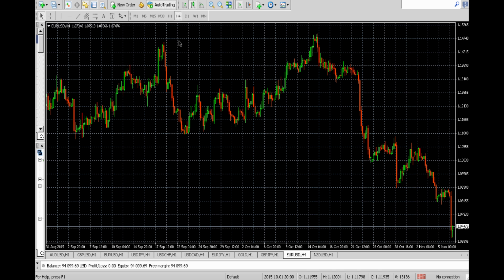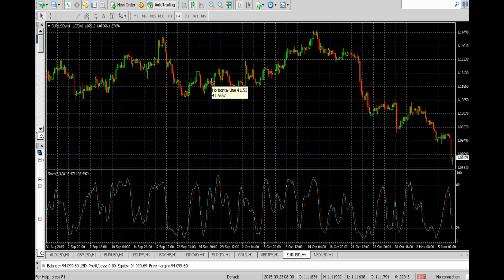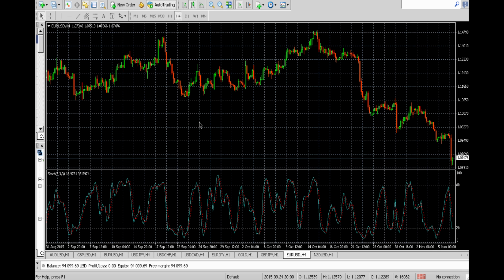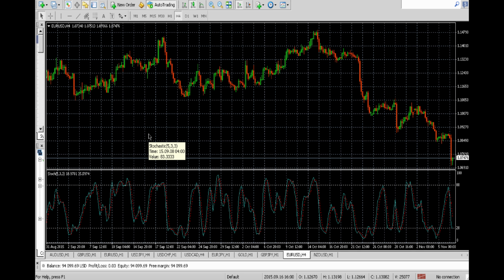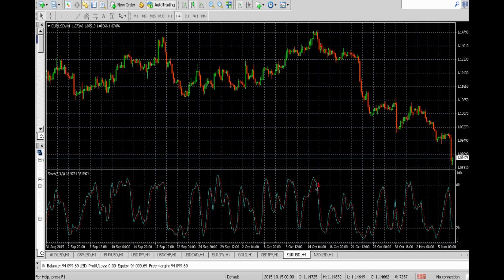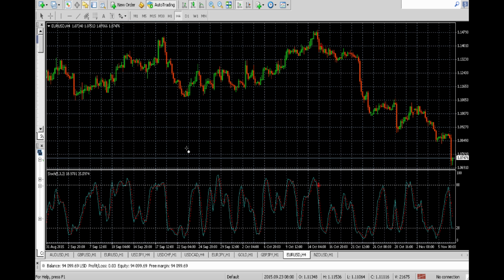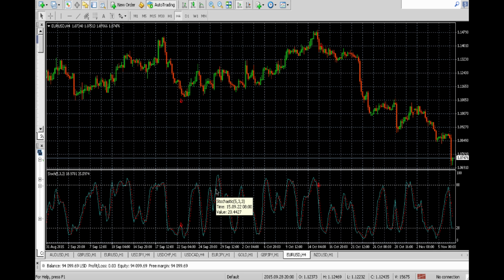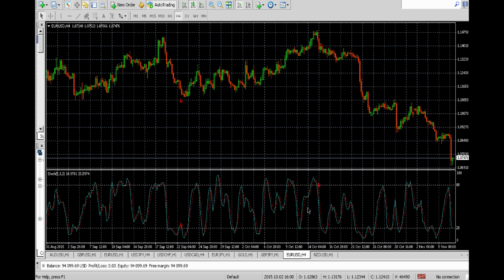Stochastic Indicator Explained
For more trading videos like this.
Please visit us on our website for over 150 other trading videos which covers advanced strategies and over 1000 trading templates free for you to download.